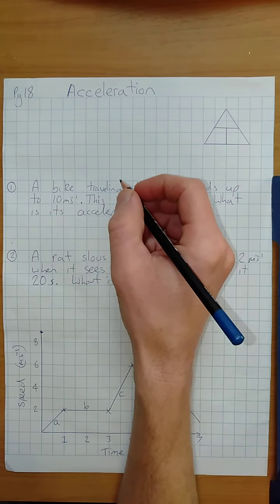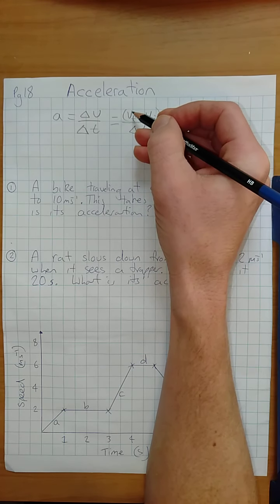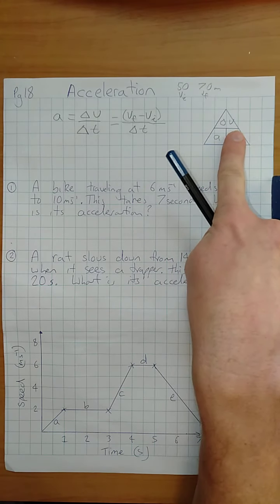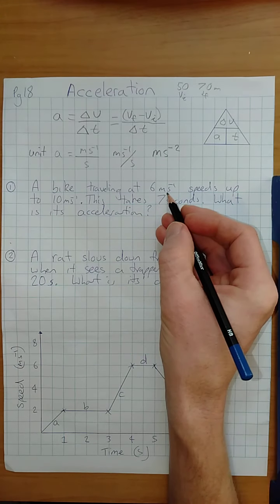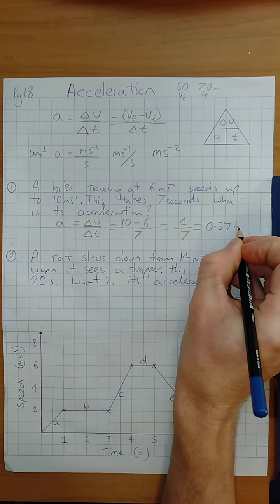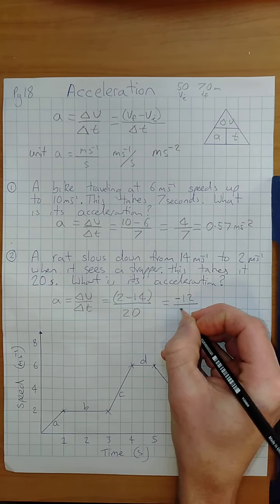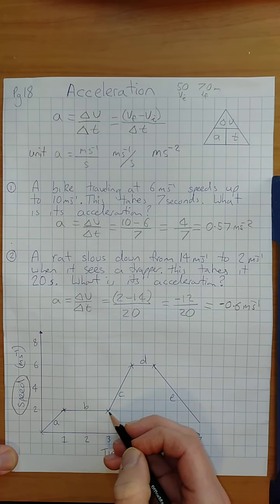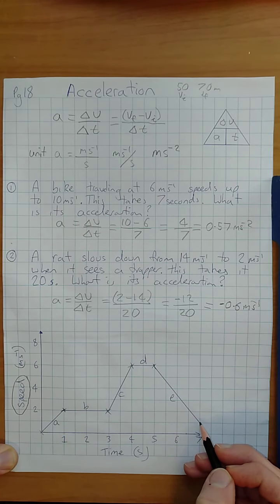Pg 18 Acceleration and speed time graphs